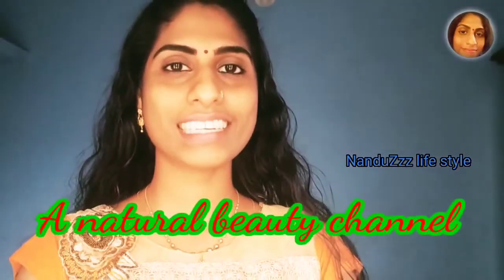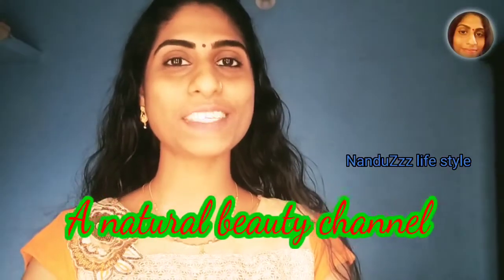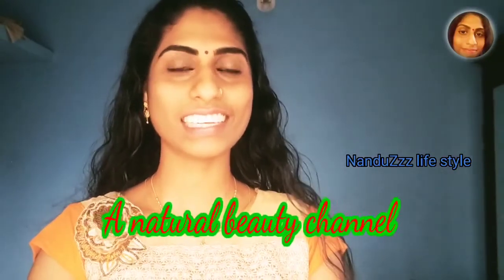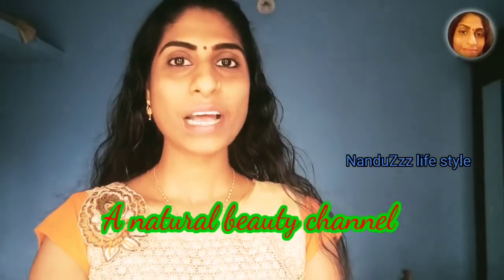7 days skincare challenge